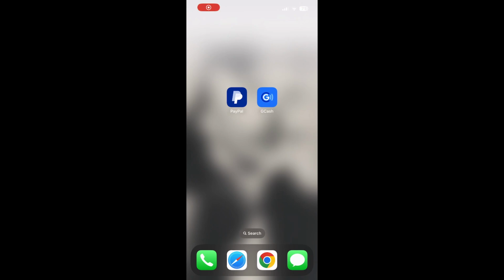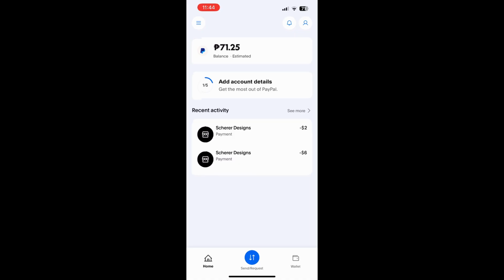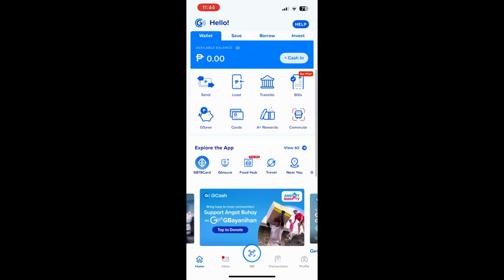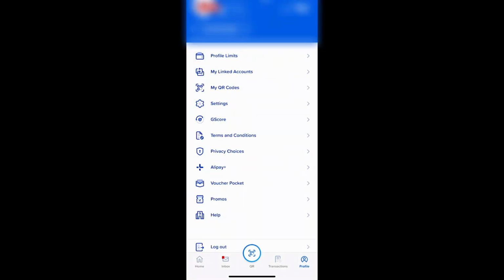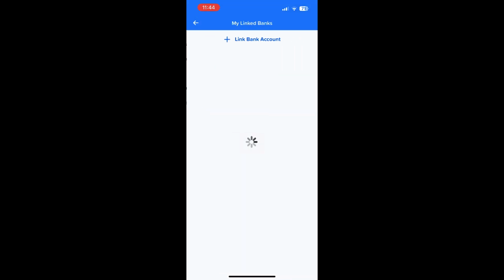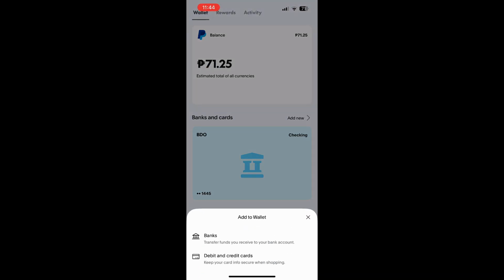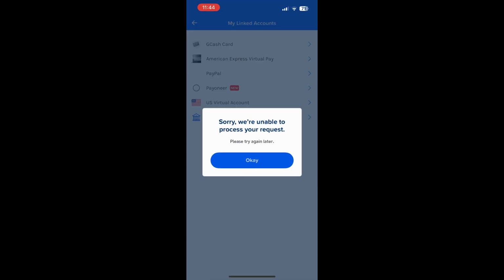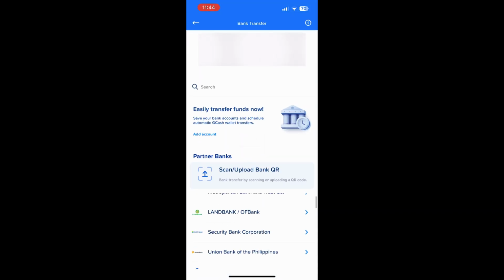How to Transfer Money from Gcash to PayPal [2026 Full Guide]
In this video, I will show you how to transfer money from GCash to PayPal using a simple workaround step by step. You will learn how to move funds using a linked bank or card, and how to safely transfer money between both platforms.

✅ How to verify your GCash account
✅ How to add a bank account or debit card in GCash
✅ How to link the same bank account or card in PayPal
✅ How to transfer money from GCash to your bank
✅ How to wait for funds to reflect in your bank account
✅ How to complete the full transfer process safely

By the end of this video, you will understand how to transfer money from GCash to PayPal, even if you are a complete beginner. You will see exactly how to use a bank or card as a bridge between both platforms.

If you are asking how to send money from GCash to PayPal, how to link bank accounts to PayPal, or how to move funds between GCash and PayPal, this video is for you. I will also explain why this workaround is necessary, because direct transfers are not supported between the two services.

GCash is a popular mobile wallet in the Philippines, while PayPal is a global online payment platform, so using a linked bank account helps connect both systems for transferring money.